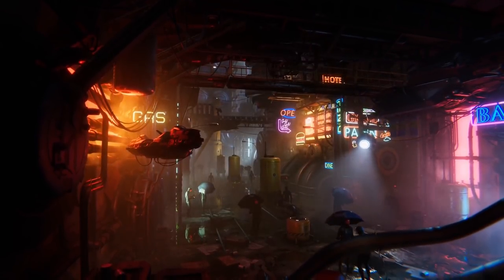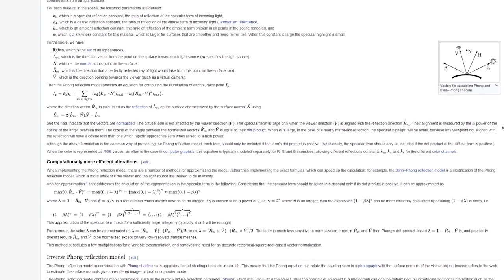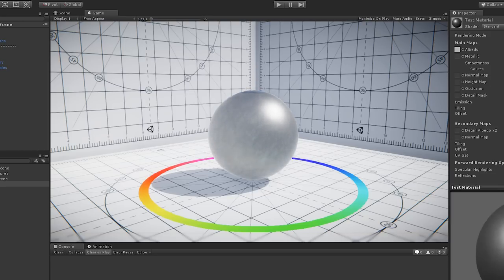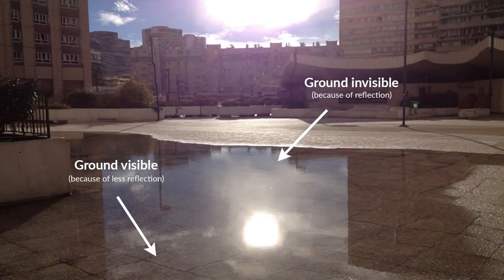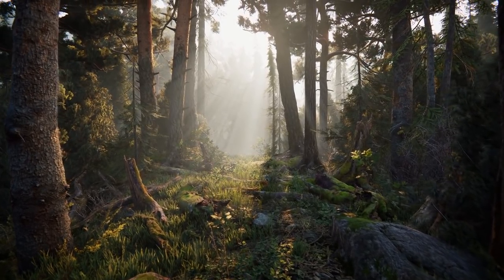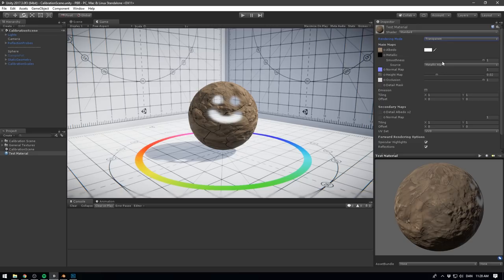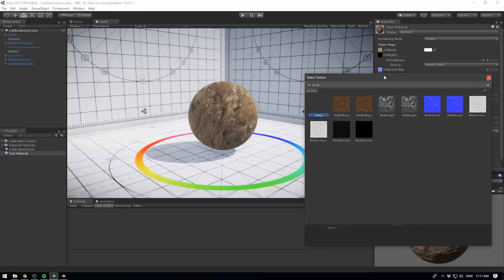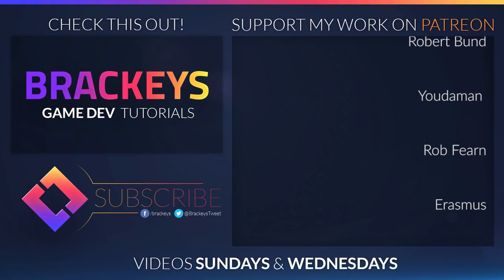Photorealistic Materials in Unity!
What is PBR and how can we use it? Let’s take a look into Physically Based Rendering and the Unity Standard Shader.